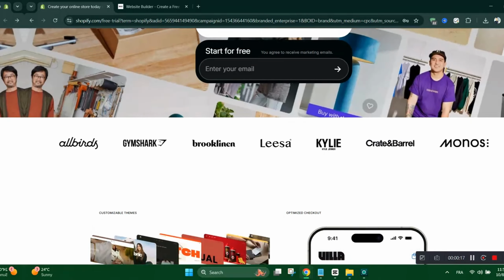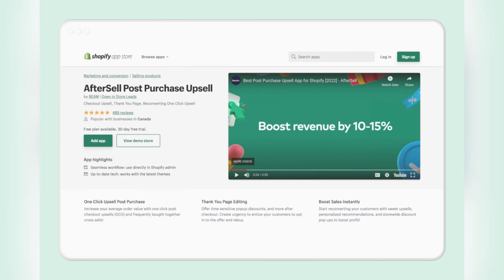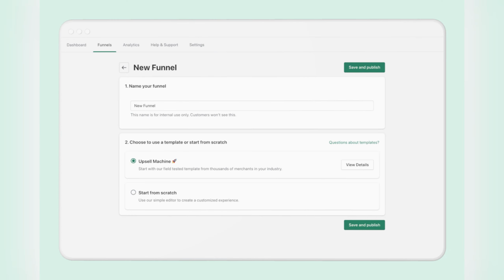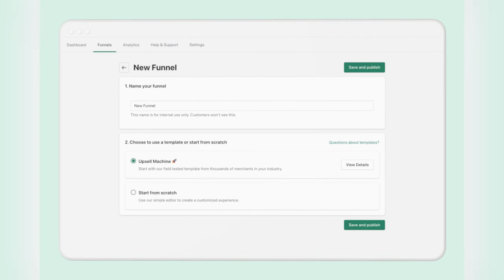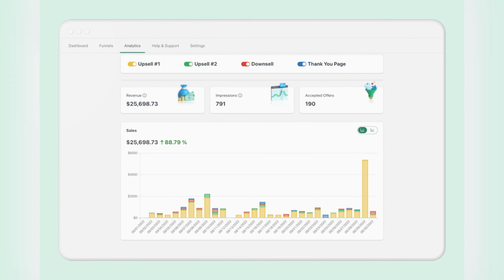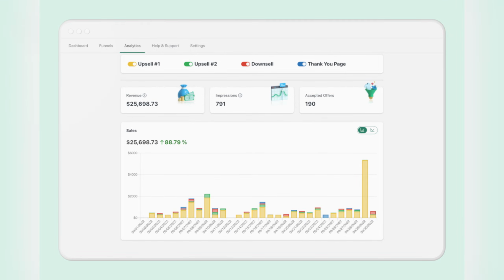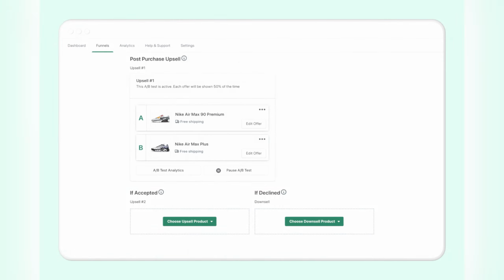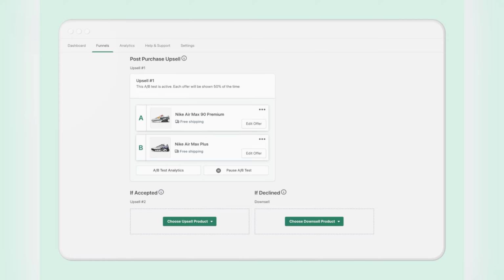How To Add Upsell & Cross-Sell In Shopify: Boost AOV & Sales!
Want to make more money from every customer? This tutorial shows you exactly how to add powerful upsell and cross-sell strategies to your Shopify store to boost your Average Order Value (AOV) and overall sales!

Learn step-by-step:
What upsell and cross-sell are and why they are crucial for growth.
The best Shopify apps for implementing upsells and cross-sells.
How to strategically choose products for upsell and cross-sell offers.
How to set up pre-purchase, post-purchase, and in-cart upsells.
Tips for writing compelling offers and optimizing placement.
Strategies to increase your Average Order Value (AOV) and customer lifetime value.

Watch now to instantly increase your revenue per customer with smart upsell and cross-sell techniques on Shopify!